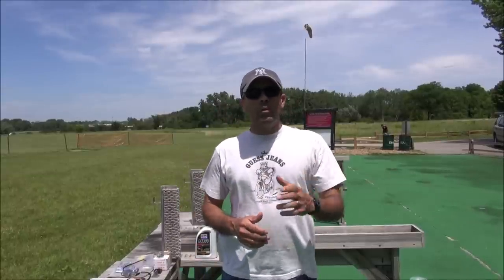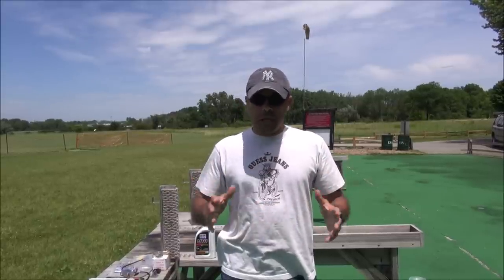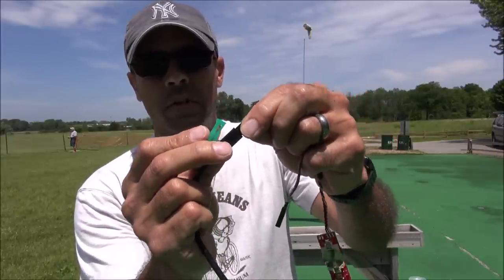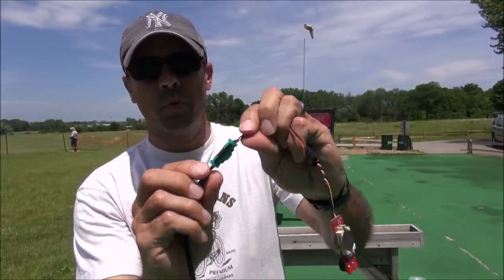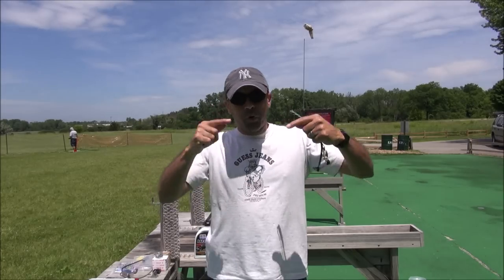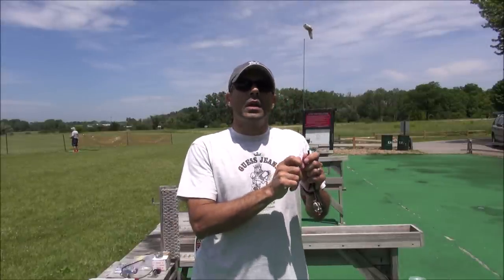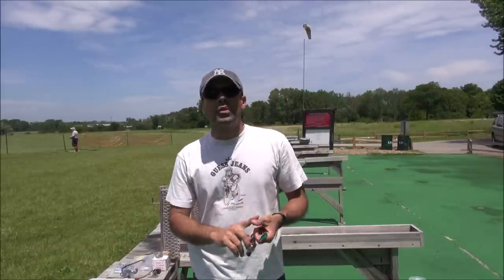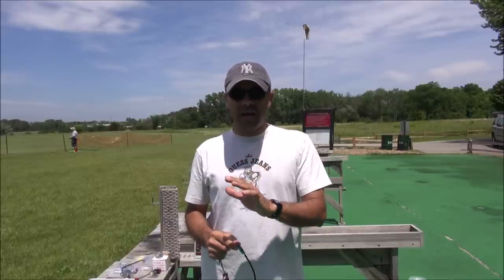RC Gas Engine Performance & Troubleshooting. Part 1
This video is intended for those new to gasoline powered RC airplanes. In this first video I discuss the subjects of connections and attachments. Check out parts 2 & 3 for more useful information. Following I am including links to information related to some of the topics from my videos.

TOOLS:

CDI ignition Tester

Connection Clips

Shrink Tubing

Heavy Duty Linkage

Zip Ties

1/4" Thick Foam Roll

Fuel Dot

ON LINE GAS MIXTURE CALCULATOR